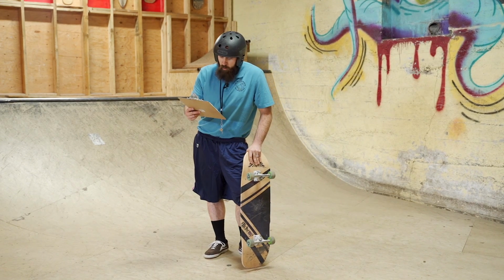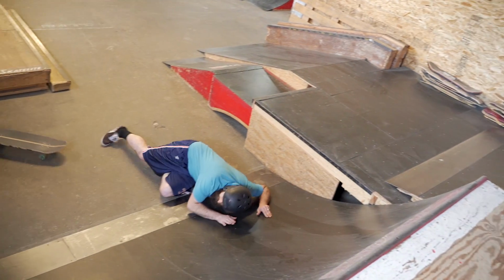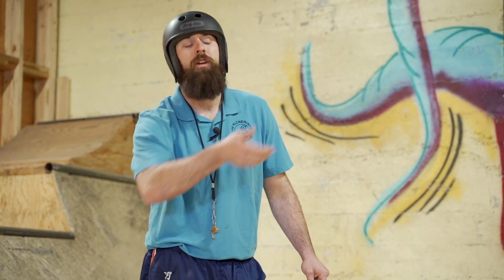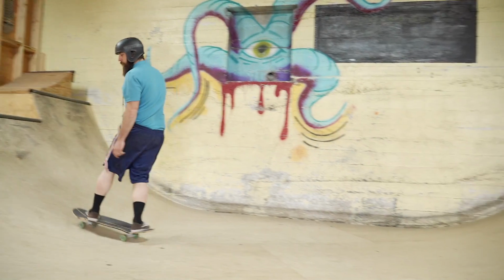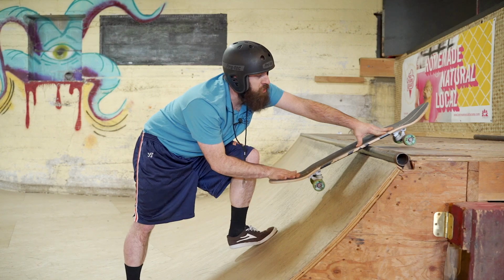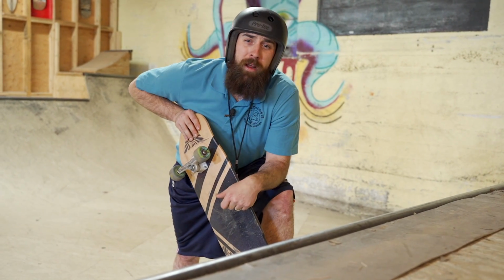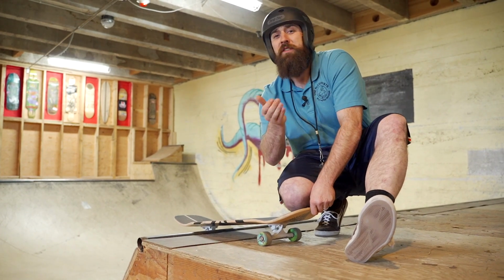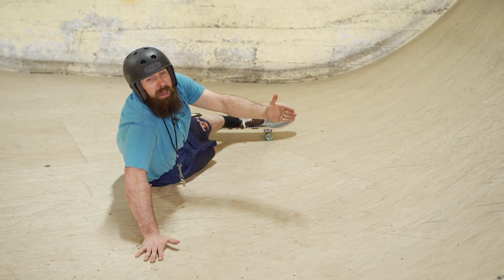Taylor Woodruff - skate class 3